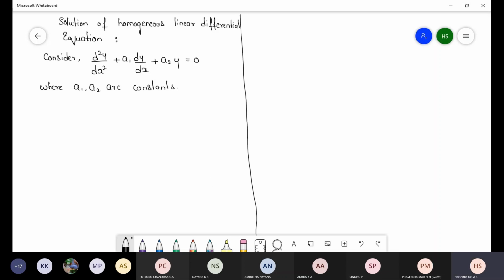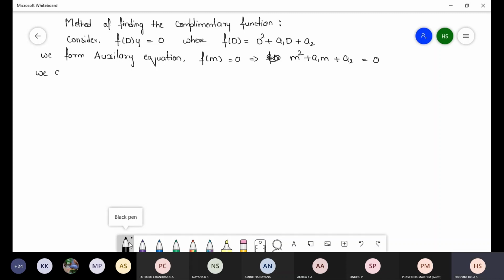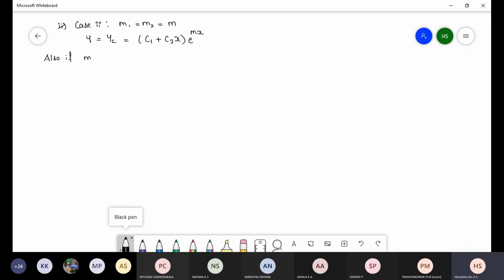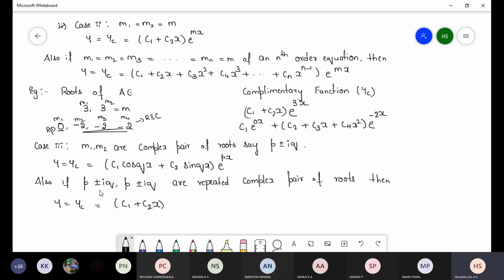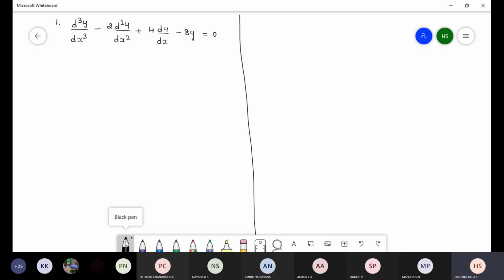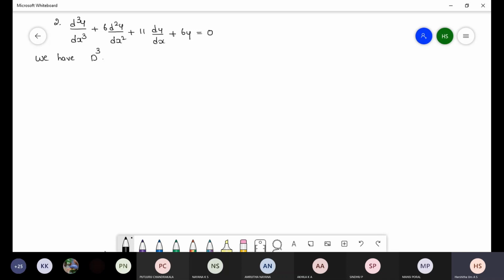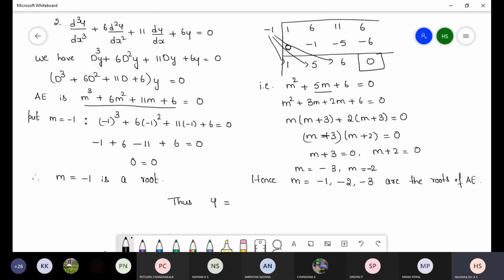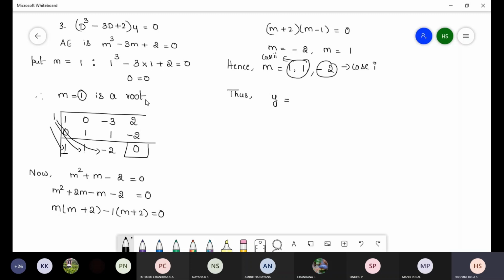Problems on Homogeneous Differential Equation Class 1